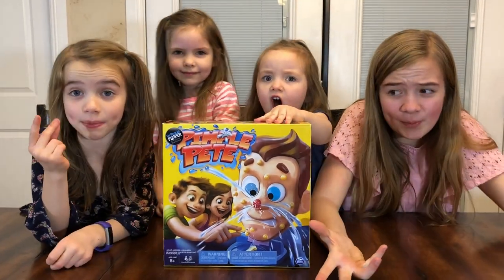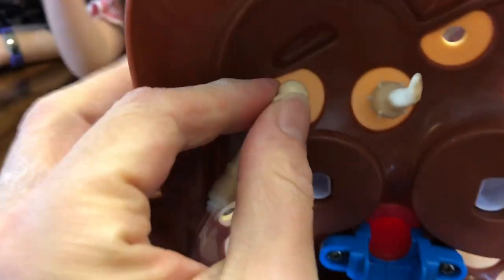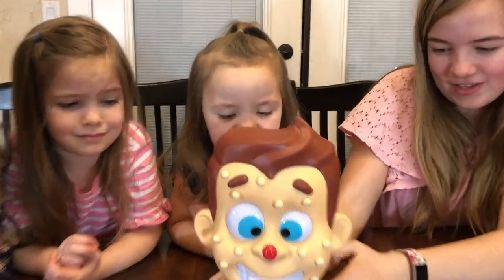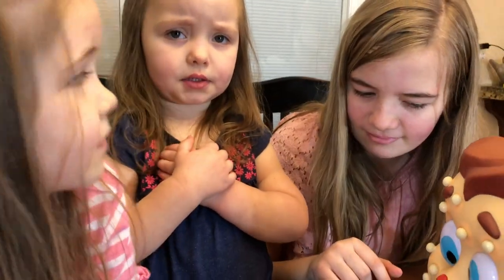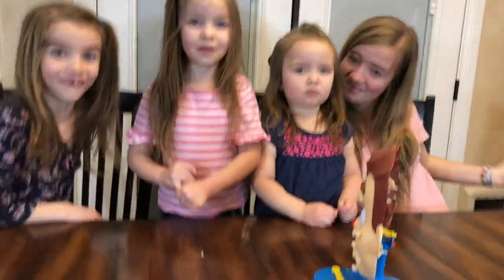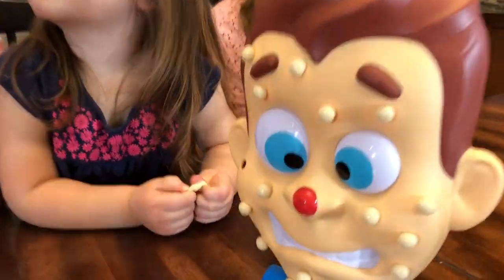PIMPLE PETE! 😝😝💦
PIMPLE PETE! OK, This game is full of GIANT Squishy POPPING Pimples! How many PIMPLES can YOU POP before the PIMPLE POPS on YOU?😝😝💦